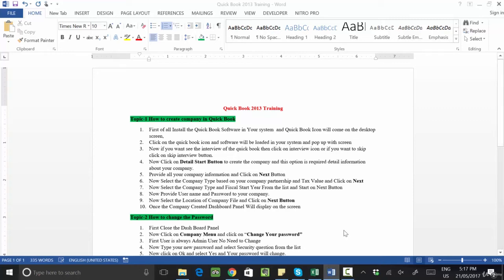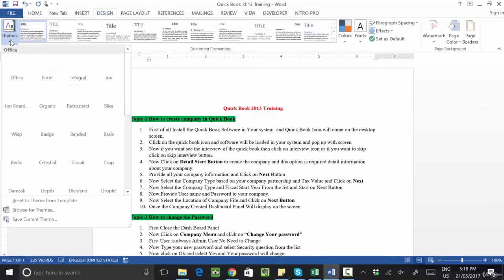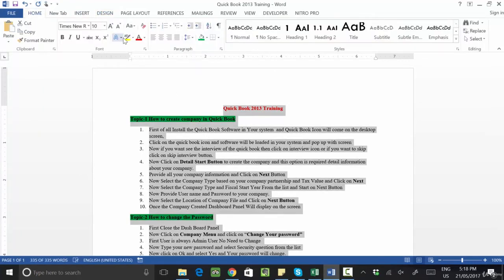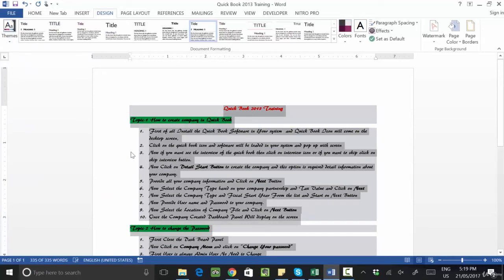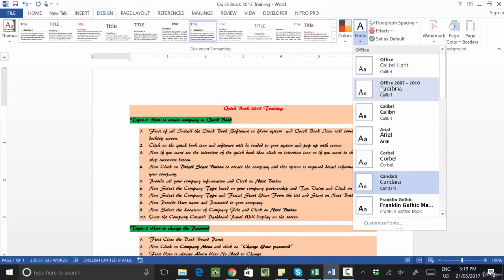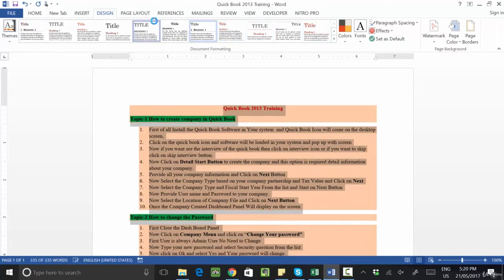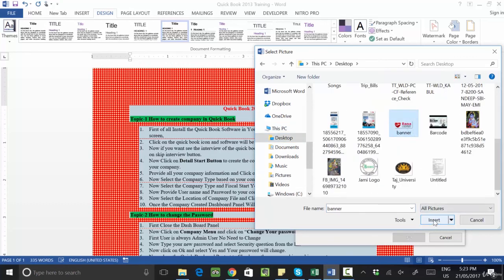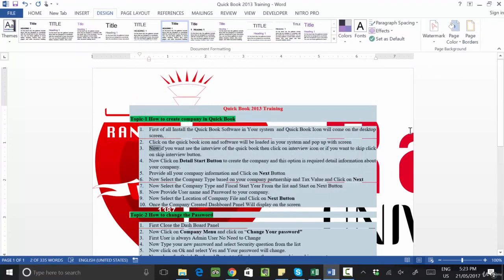How to Use Theme and Colors in Ms Word | DESIGN MENU IN MICROSOFT WORD